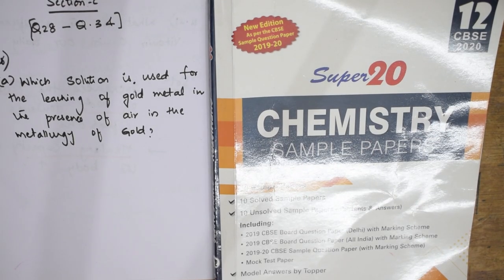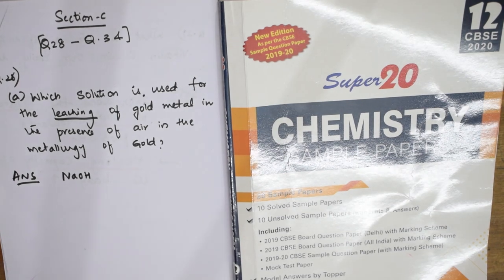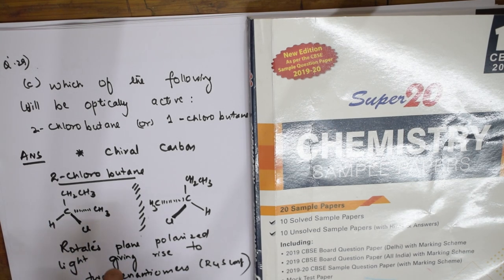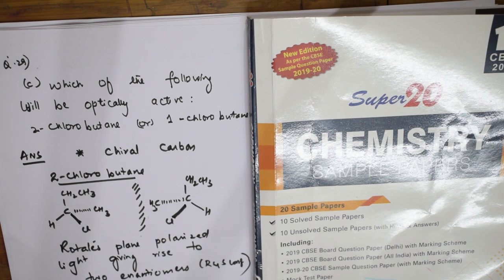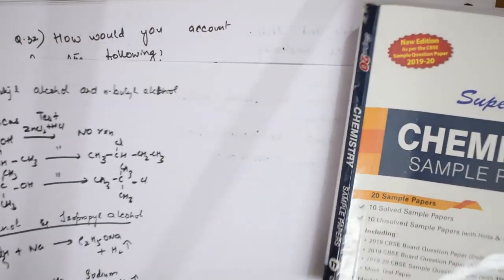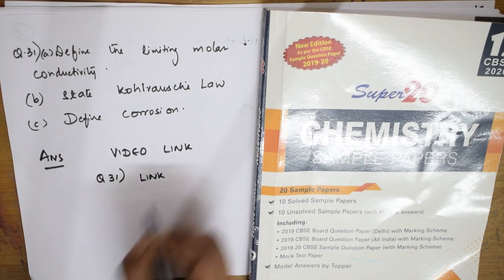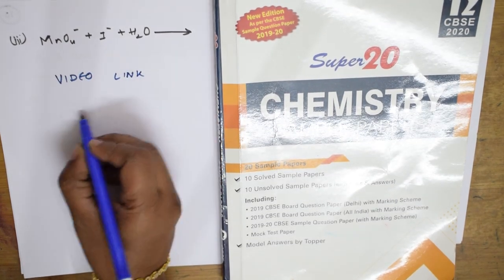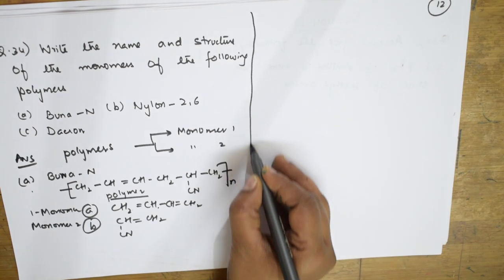👉| Super -20 Series 2023 | CBSE Chemistry CLASS 12| part-6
Super 20 publisher sample paper for class 10 & 12 are designed in accordance with the pattern specified by the CBSE for the examination. Students are advised to solve all these sample papers and refer their answers to the Marking Scheme to assess their level of preparation for CBSE Board Examination 2020.
More than 1500 videos  were uploaded. You can Search any topic in my 'World of Chemistry - class 11 and 12' channel.
CHEMISTRY (ALL TOPICS INCLUDING CBSE 11 and 12 for JEE,  NEET, CET,  AIIMS AND OTHER COMPETITIVE EXAMS) ON LINE FREE COACHING CLASSES WITH QUALITY CONTENT.